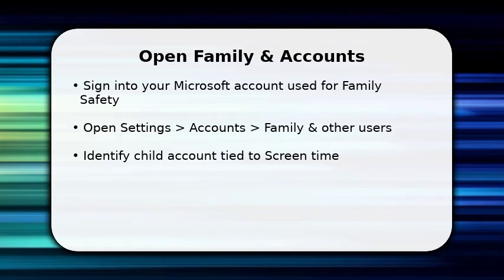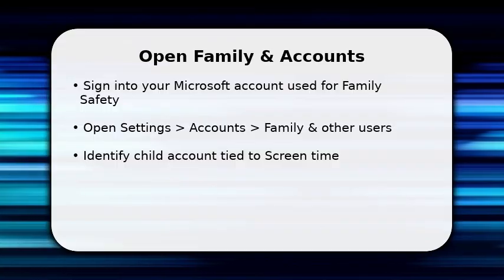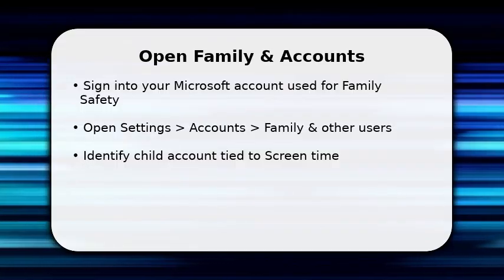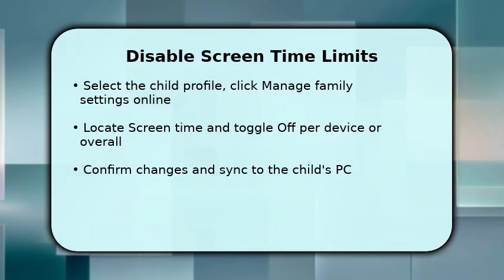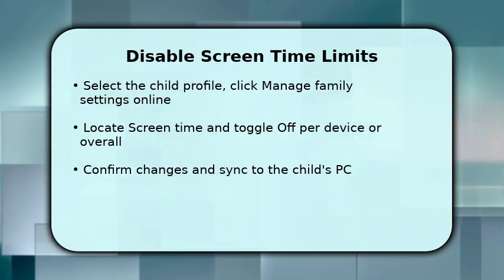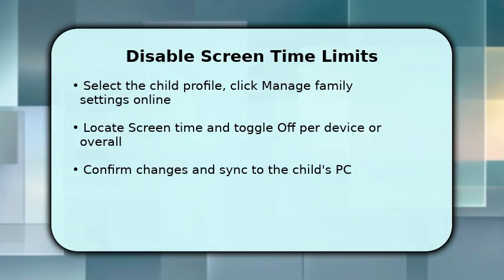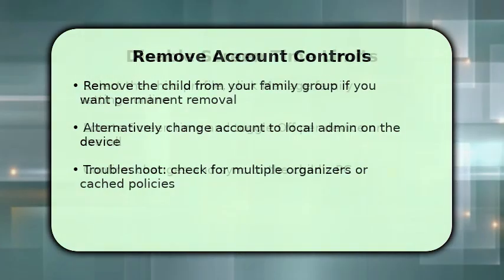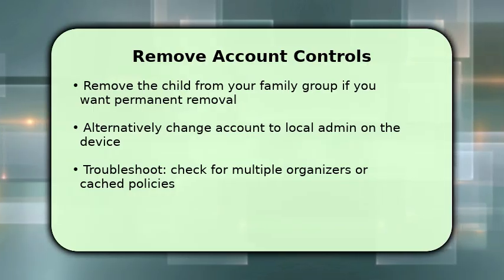How to Remove Screen Time Windows 11 - Step by Step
Learn the step-by extricate process for removing screen time from Windows 11 with our detailed guide. Follow along as we break down each phase, ensuring a smooth transition without data loss.